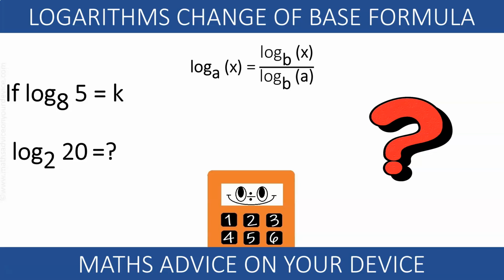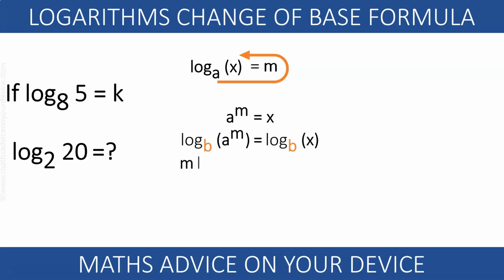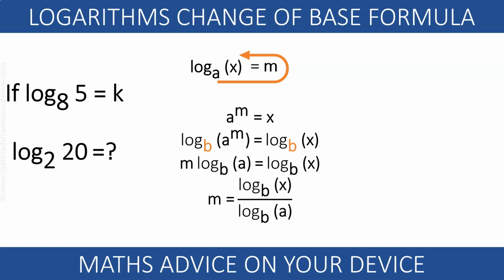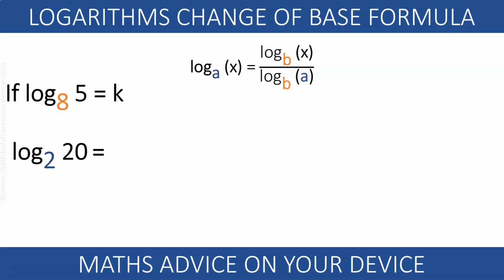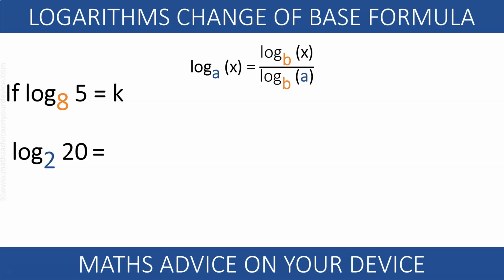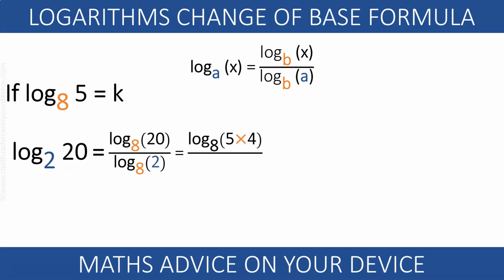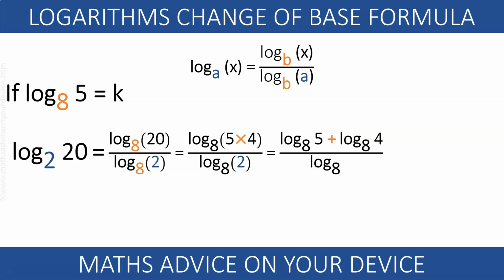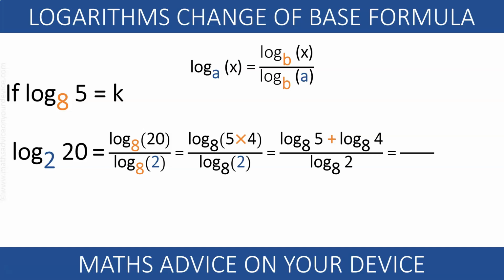LOGARITHMS CHANGE OF BASE FORMULA (Ep.3)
Understand the logarithms change of base formula and learn how to apply it to solve log equations with any base. Step-by-step examples make this essential concept easy to master for exams and real-world problems.
💻 Explore All Courses
➡️ Algebra Fundamentals
➡️ Simultaneous Equations & Matrices
➡️ Sequences & Series
➡️ Quadratic Equations
➡️ Exponentials & Logarithms
➡️ Graphs & Functions
➡️ Differential Calculus
➡️ Integral Calculus

💬 Have a maths topic you want me to cover?

Made with care for NZ students & teachers 🇳🇿